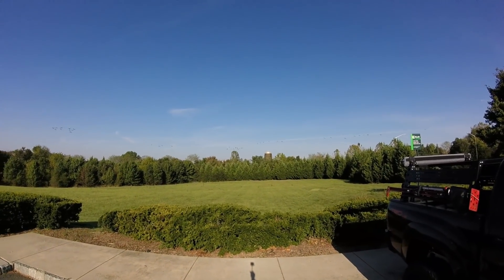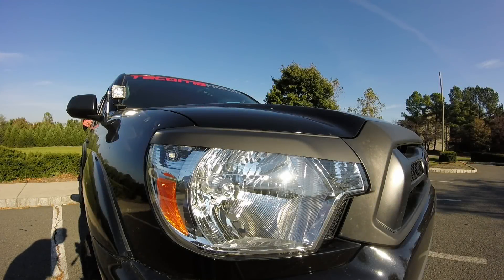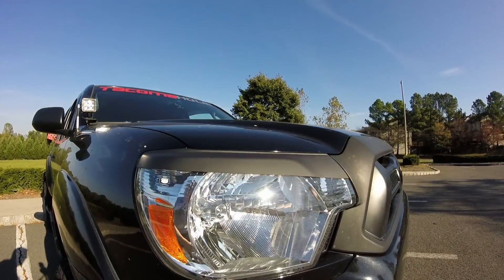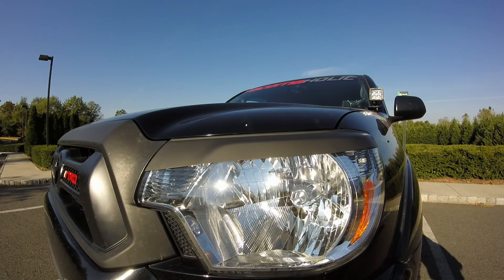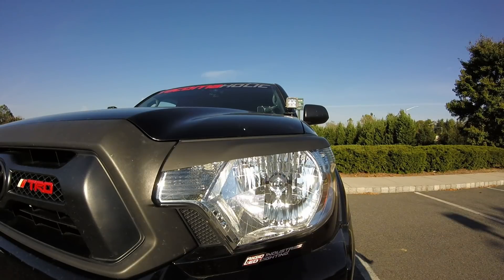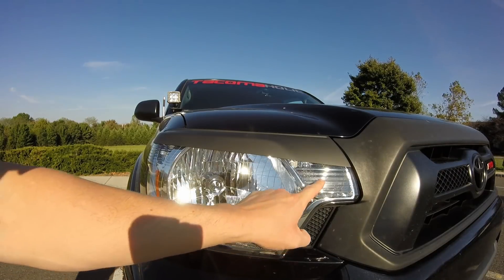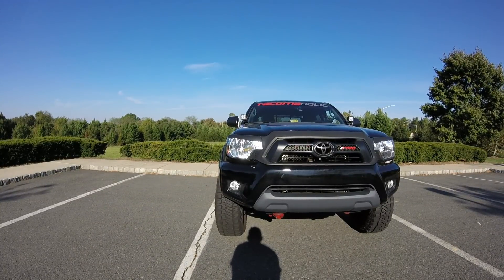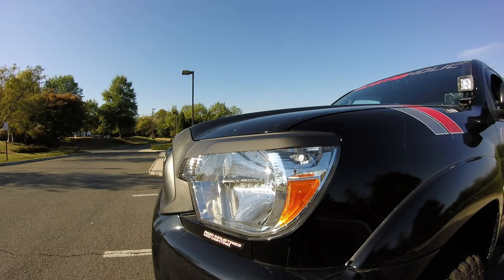Give Your Toyota Tacoma Some Attitude with Custom Eyelids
Enough people asked about these eyelids that they needed their very own video. It's fun watching mods grow up!

Link to Seller's eBay store

1st rule of Tacomaworld? Tell EVERYONE about Tacomaworld!